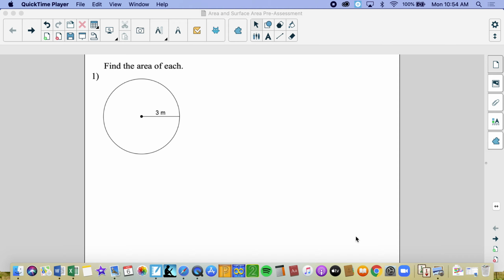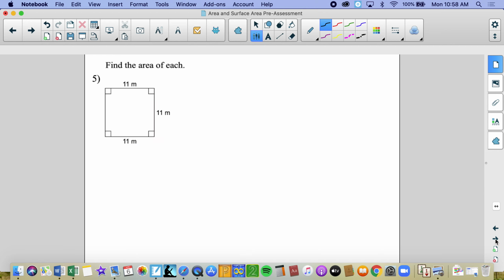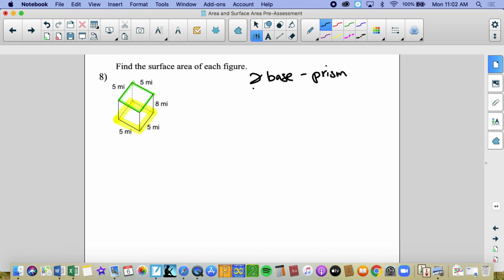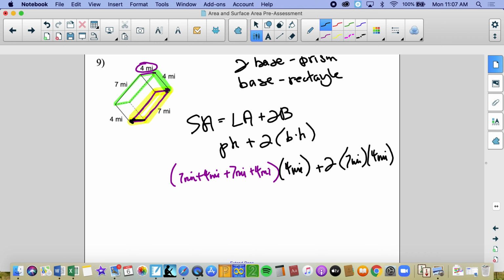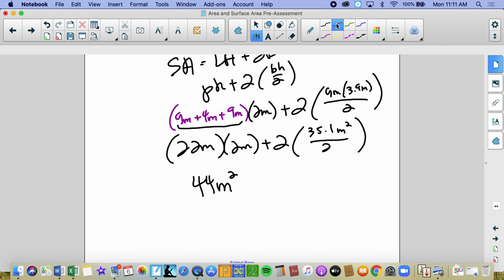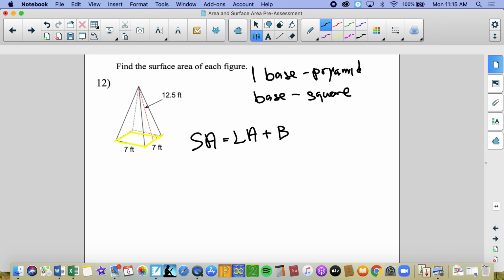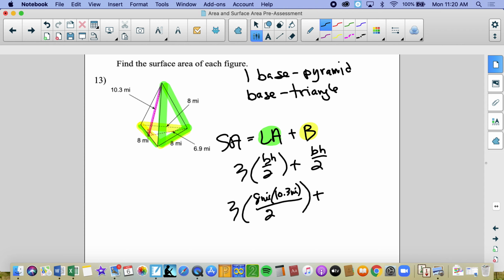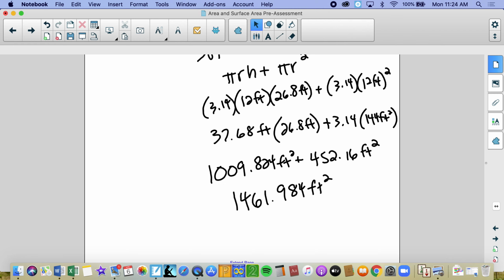Area and Surface Area Pre Assessment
This video goes over all the problems in the Area and Surface Area Pre-Assessment